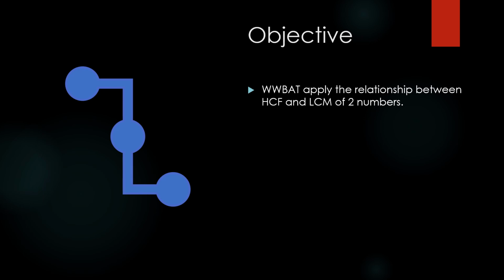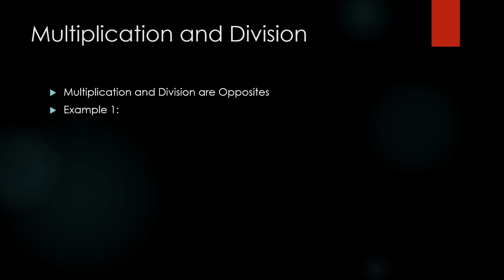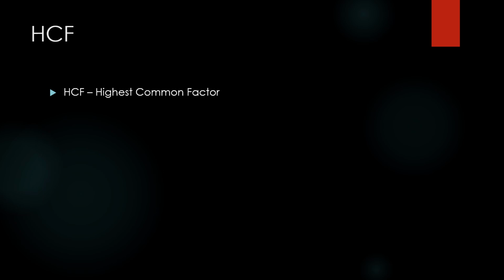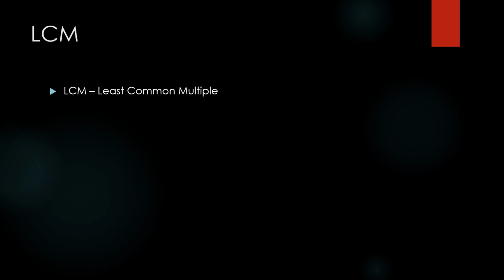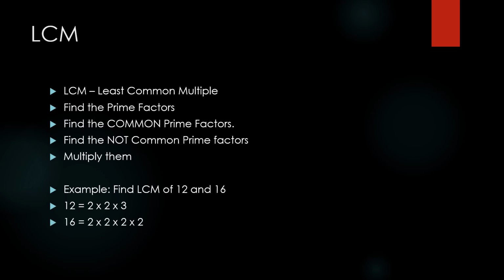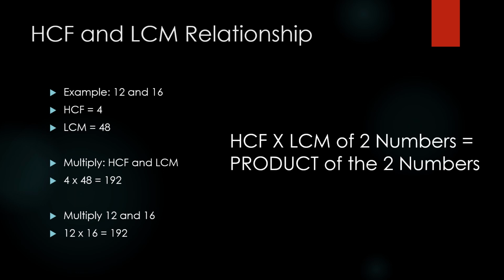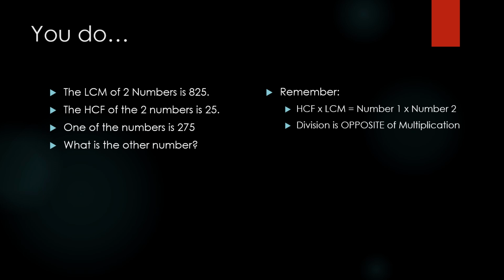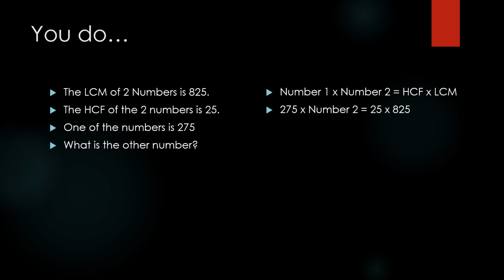HCF and LCM - Recording